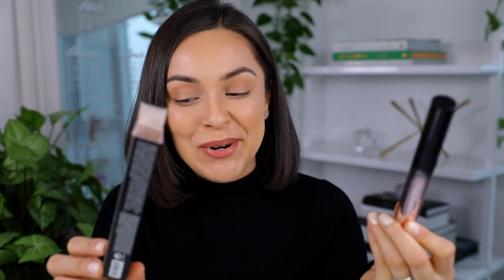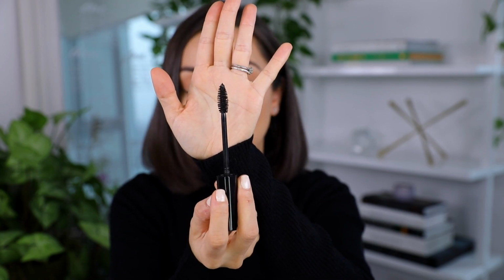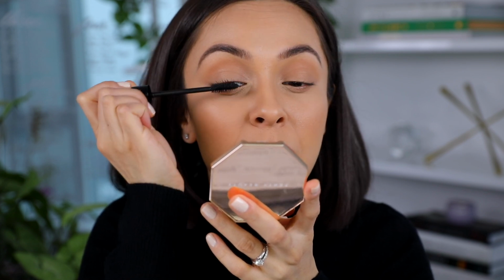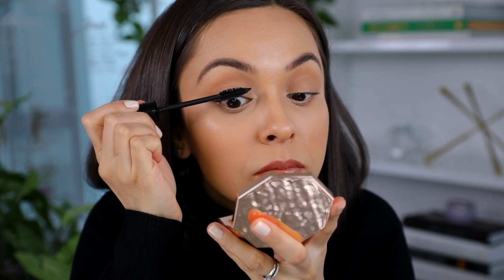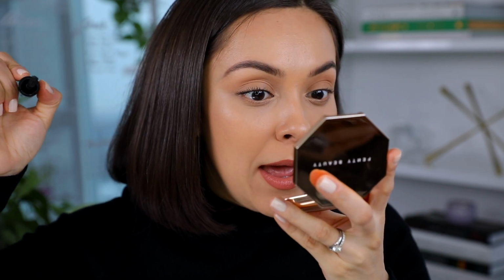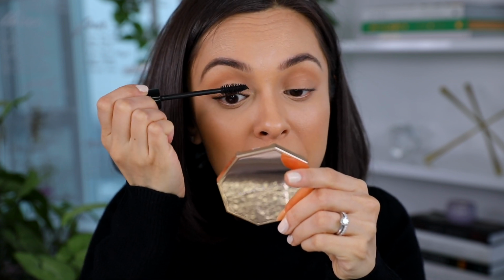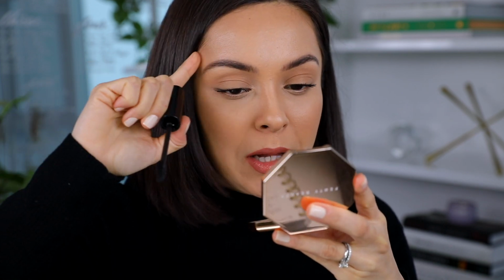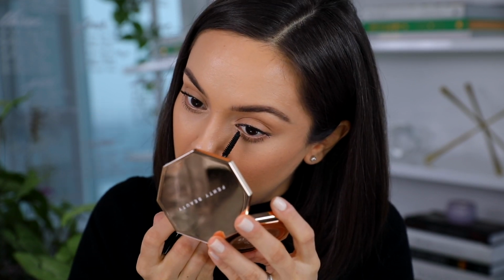FENTY BEAUTY FULL FRONTAL MASCARA FIRST IMPRESSION REVIEW - TrinaDuhra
NEW Fenty Beauty Full Frontal Volume, Lift & Curl Mascara First Impression Review. I tested out this high end mascara and let you know if its hot or not and worth the money!